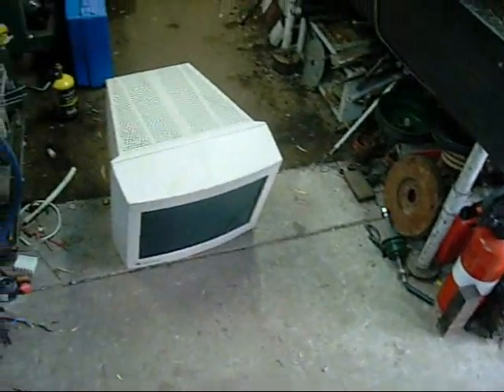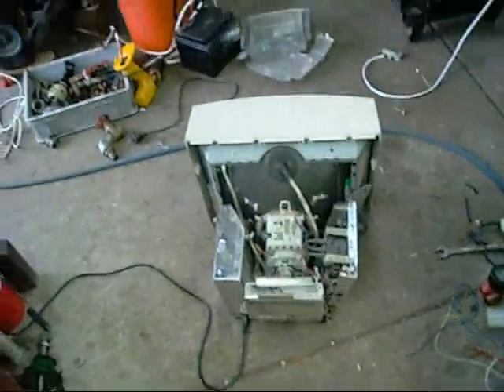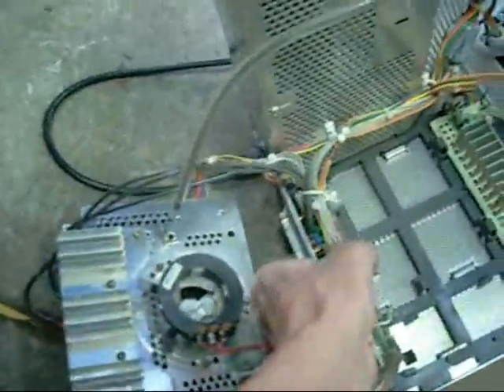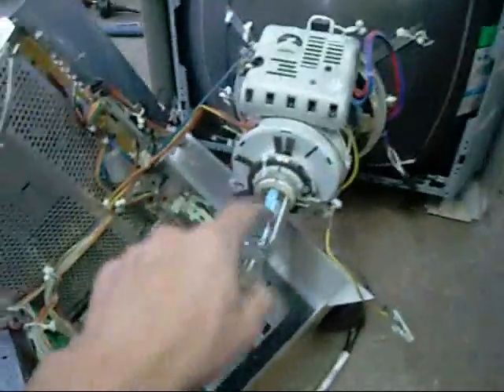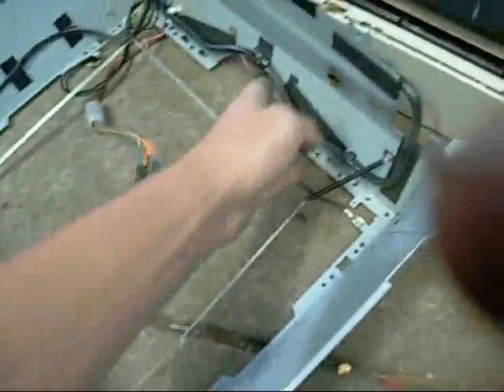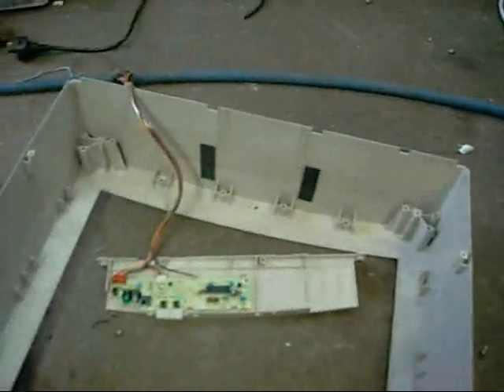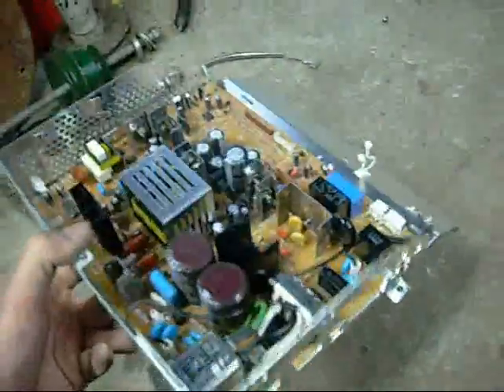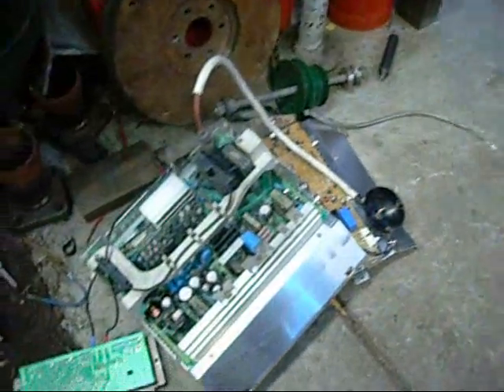SGi (Silicone Graphics) Indy - Sony Trinitron Monitor Autopsy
Parts donor for a LCD repair